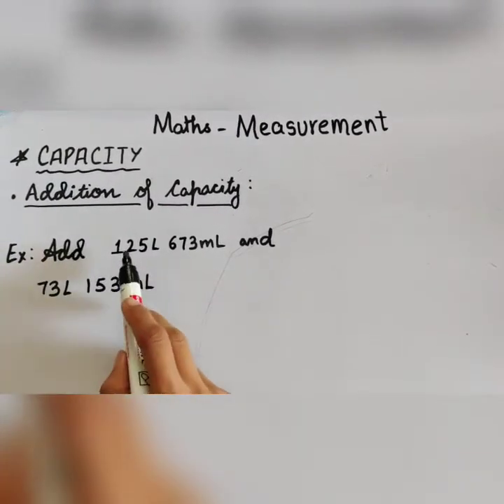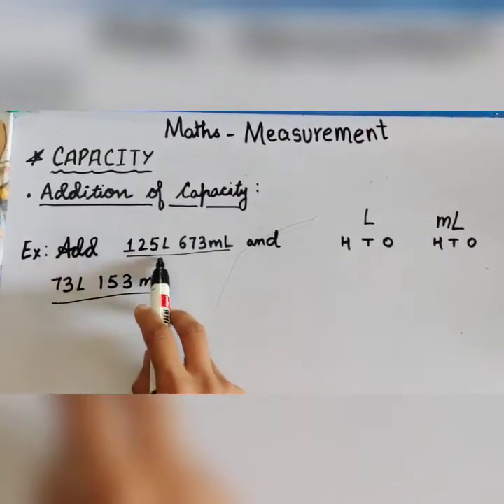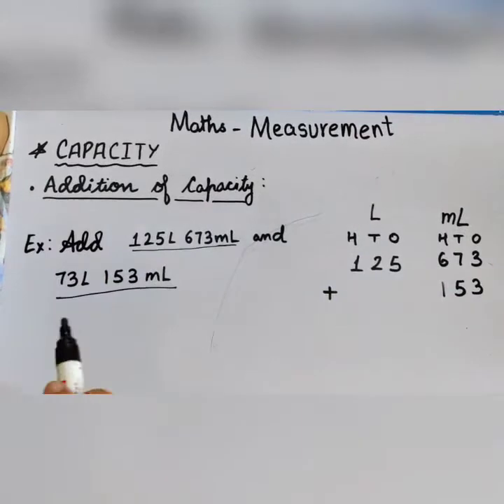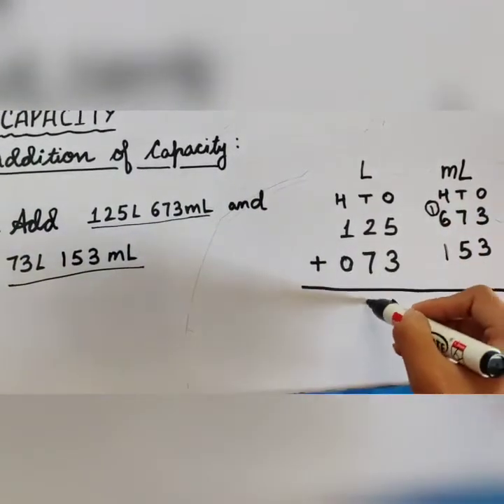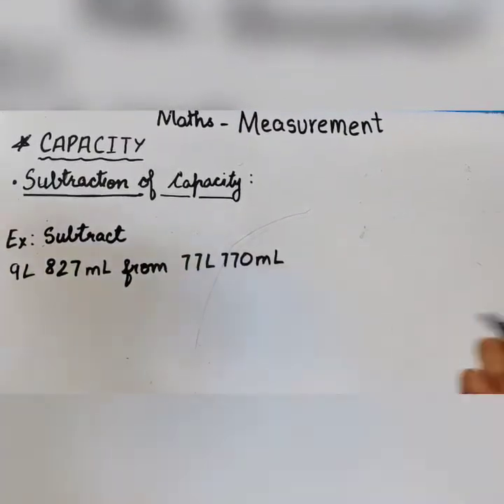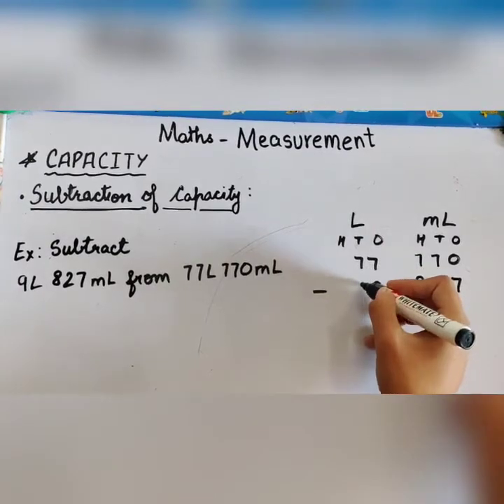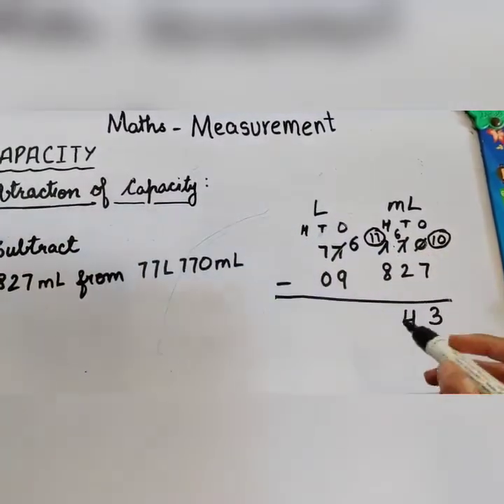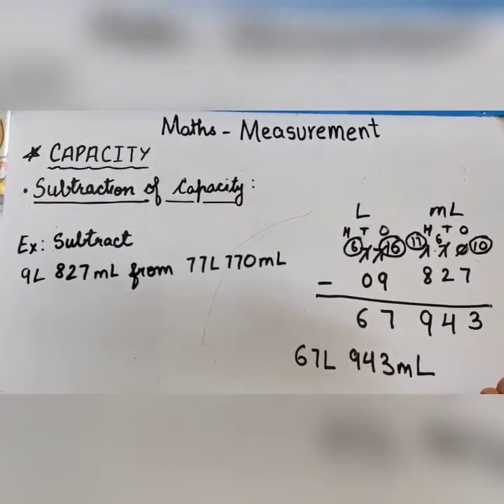Measurement Class 3 Part -6 | Addition and Subtraction of capacity